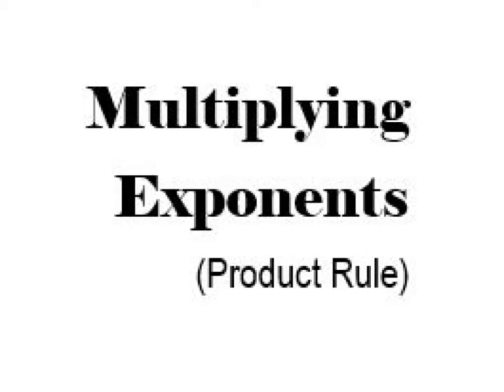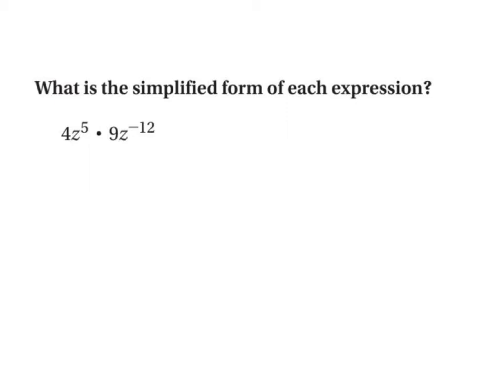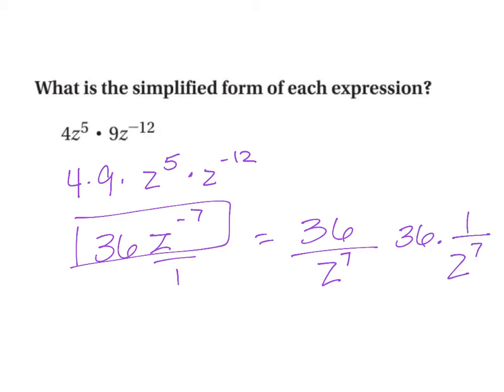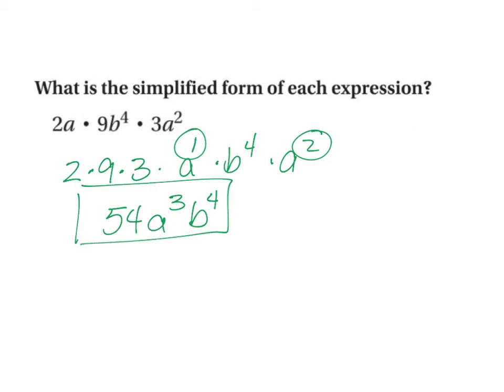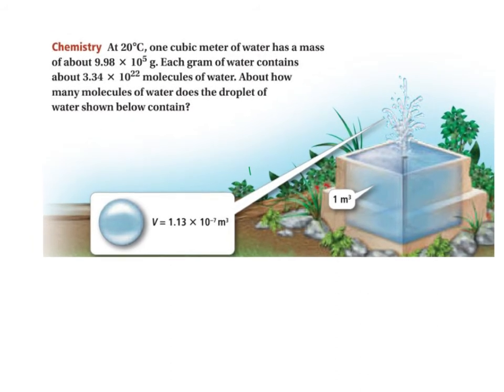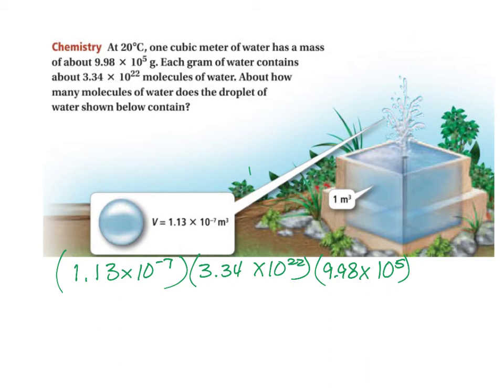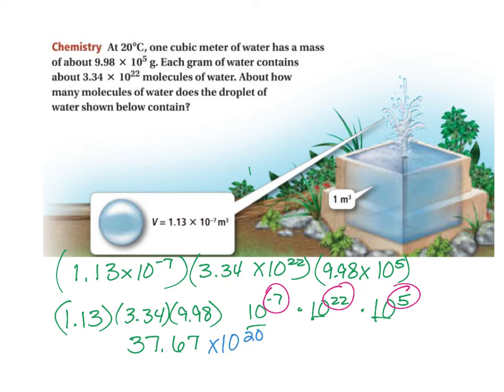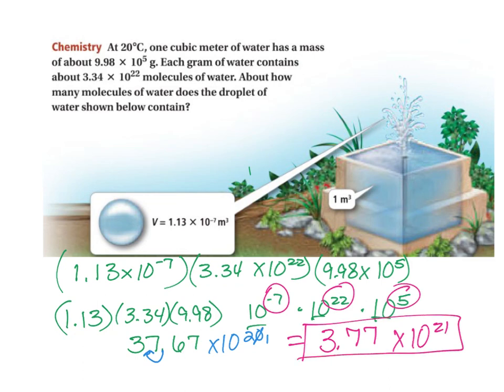Multiplying Exponent Same Base Day 2